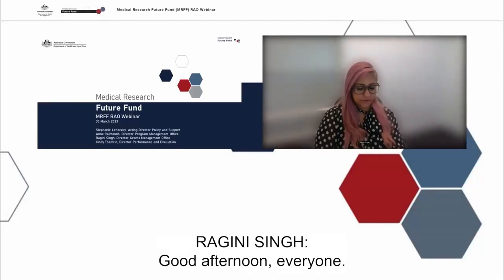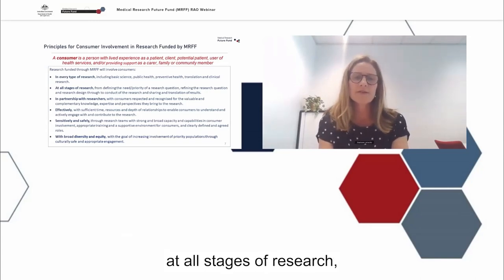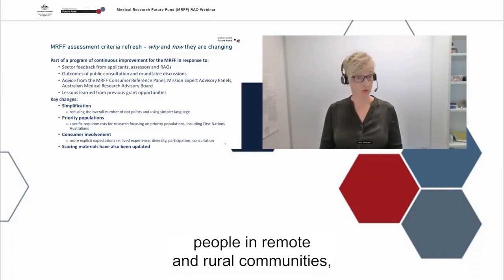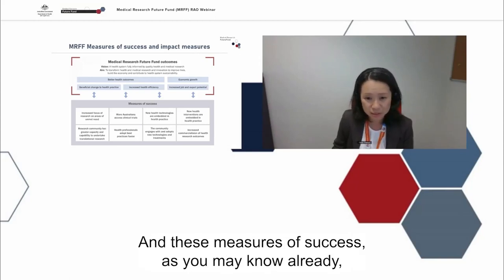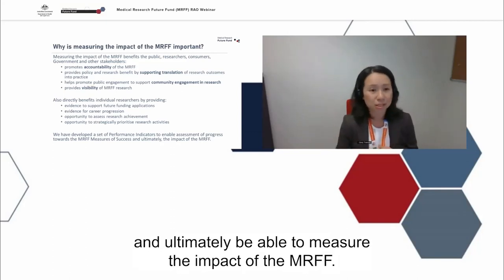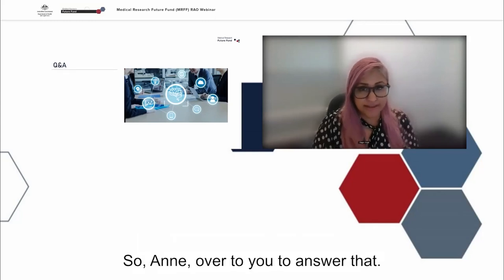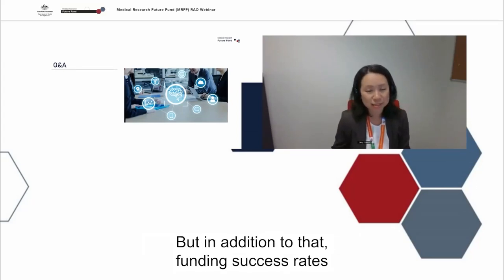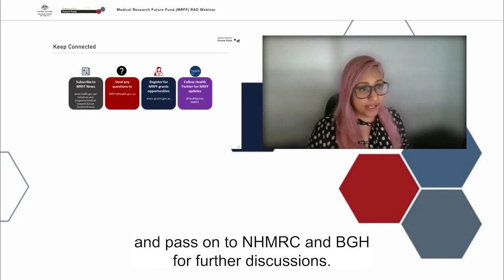Medical Research Future Fund (MRFF) Research Administration Officer Webinar 30 March 2023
This is a recording of a MRFF webinar for research administration officers held on 30 March 2023. The webinar discussed consumer involvement and the MRFF, the refresh of the MRFF grant assessment criteria descriptors and the MRFF monitoring, evaluation and learning strategy.